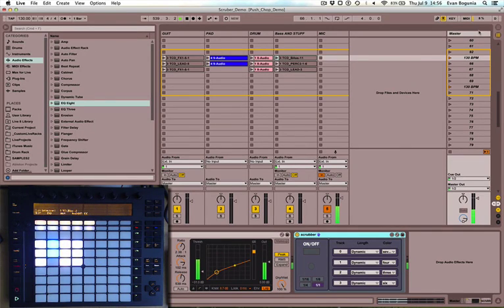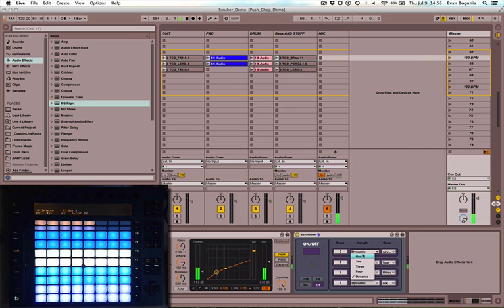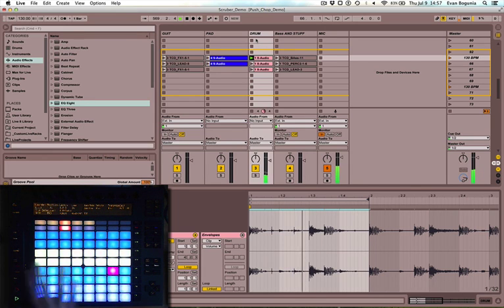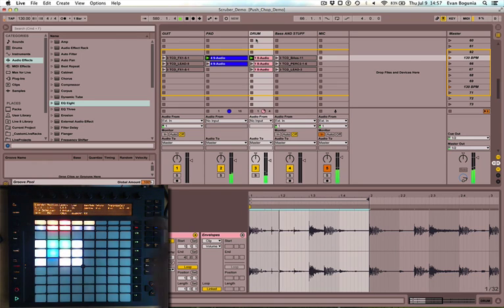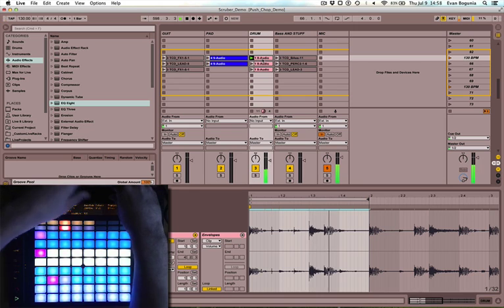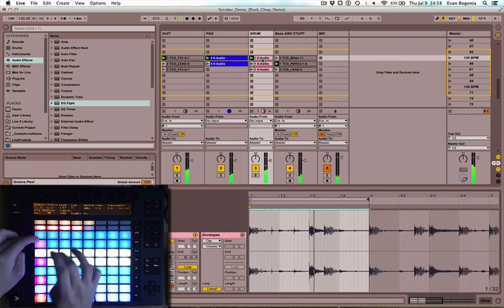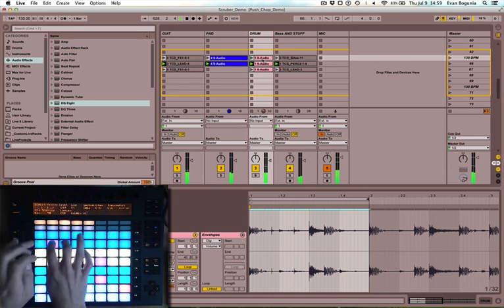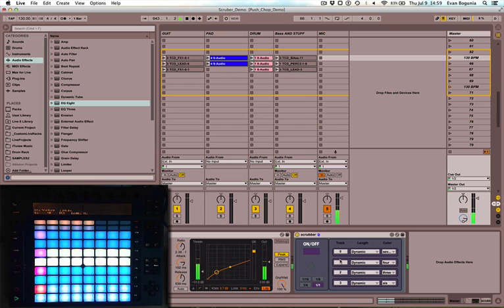Experimenting with Live 9.2: "Scrub" and "Ram Mode"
I made a device that turns your Push into a realtime clip chopper for any Audio and MIDI clips that are playing in the selected tracks. Utilizing the new Scrub call in the API, and the new RAM mode call to automatically load any playing clips into RAM and unload them when they are not playing.

Just a quick proof of concept, I plan on using this in some upcoming live shows, and will release it if people show interest. Leave any feature requests in the comments! I'd love to develop something people will actually use.

-EB